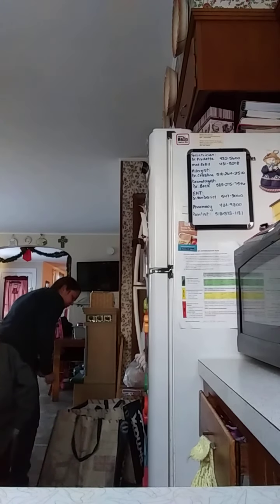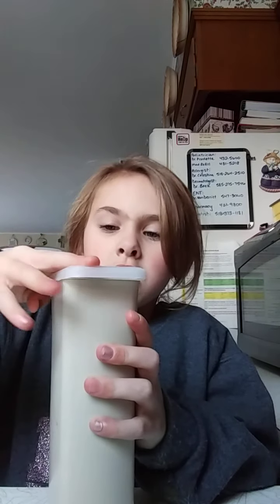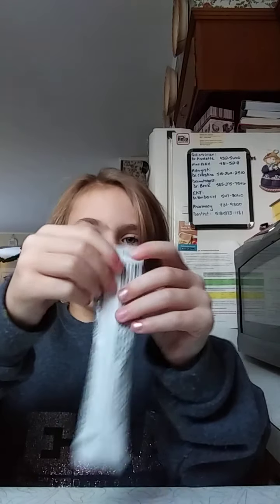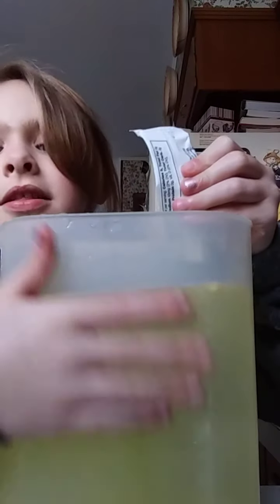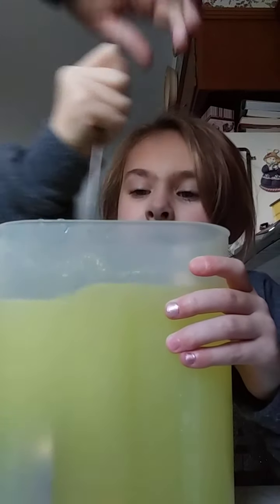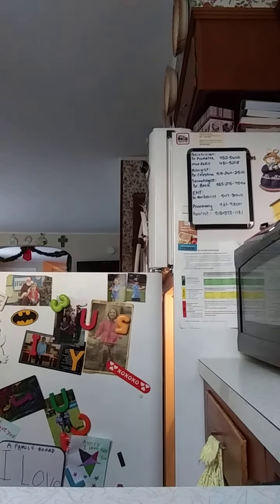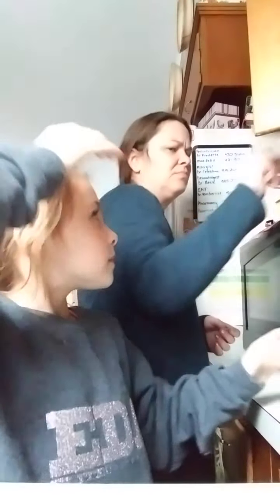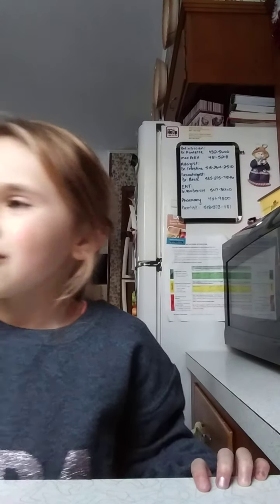January 25, 2021